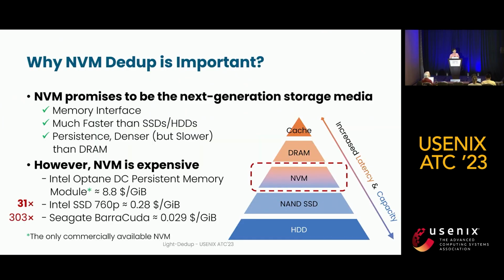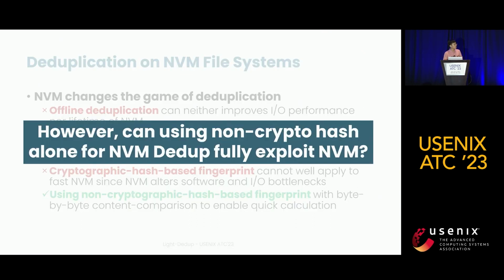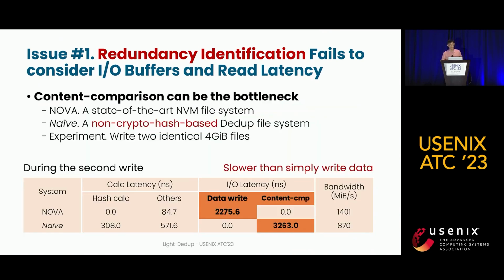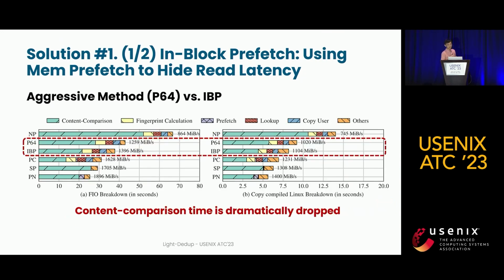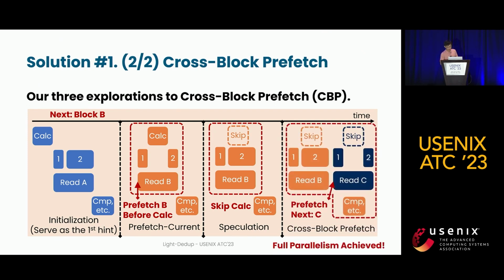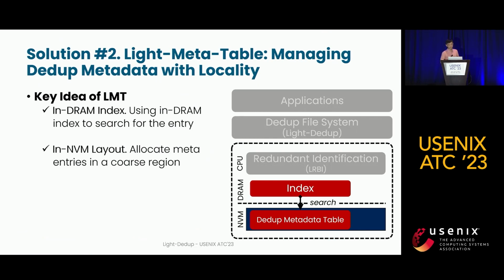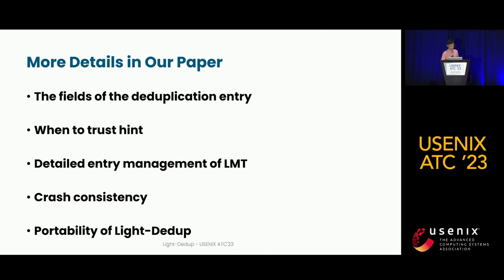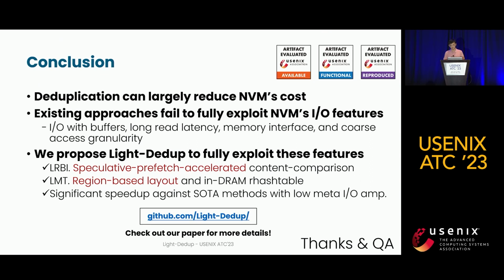USENIX ATC '23 - Light-Dedup: A Light-weight Inline Deduplication Framework for Non-Volatile...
USENIX ATC '23 - Light-Dedup: A Light-weight Inline Deduplication Framework for Non-Volatile Memory File Systems

Emerging NVM is promising to become the next-generation storage media. However, its high cost hinders its development. Recent deduplication researches in NVM file systems demonstrate that NVM's cost can be reduced by eliminating redundant data blocks, but their design lacks complete insights into NVM's I/O mechanisms.
We propose Light-Dedup, a light-weight inline deduplication framework for NVM file systems that performs fast block-level deduplication while taking NVM's I/O mechanisms into consideration. Specifically, Light-Dedup proposes Light-Redundant-Block-Identifier (LRBI), which combines non-cryptographic hash with a speculative-prefetch-based byte-by-byte content-comparison approach. LRBI leverages the memory interface of NVM to enable asynchronous reads by speculatively prefetching in-NVM data blocks into the CPU/NVM buffers. Thus, NVM's read latency seen by content-comparison is markedly reduced due to buffer hits. Moreover, Light-Dedup adopts an in-NVM Light-Meta-Table (LMT) to store deduplication metadata and collaborate with LRBI. LMT is organized in the region granularity, which significantly reduces metadata I/O amplification and improves deduplication performance.
Experimental results suggest Light-Dedup achieves 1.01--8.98× I/O throughput over the state-of-the-art NVM deduplication file systems. Here, the speculative prefetch technique used in LRBI improves Light-Dedup by 0.3--118%. In addition, the region-based layout of LMT reduces metadata read/write amplification from 19.35× /9.86× to 6.10× /3.43× in our hand-crafted aging workload.